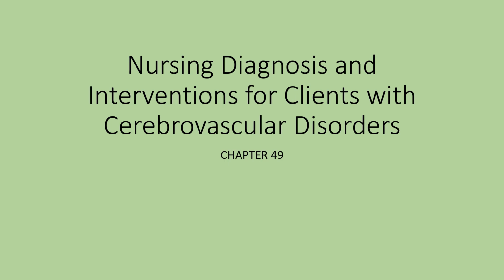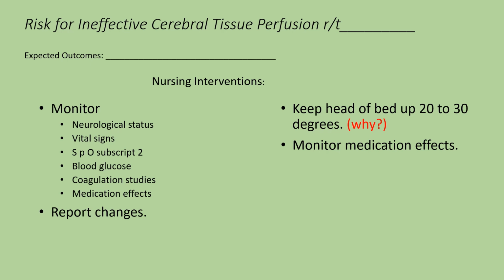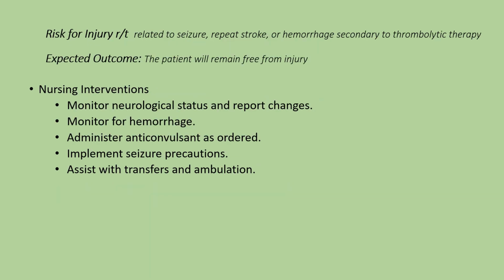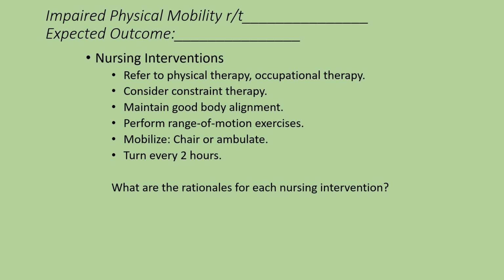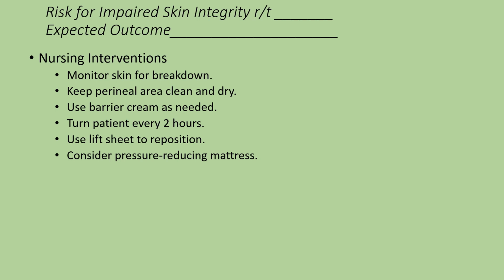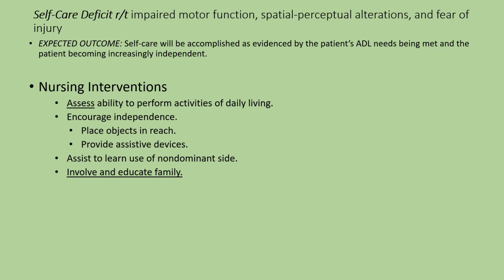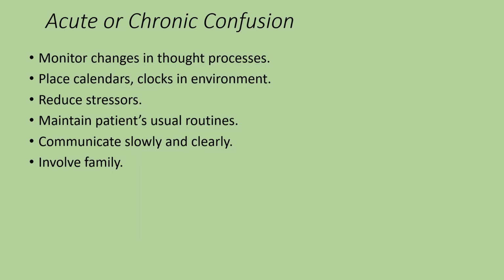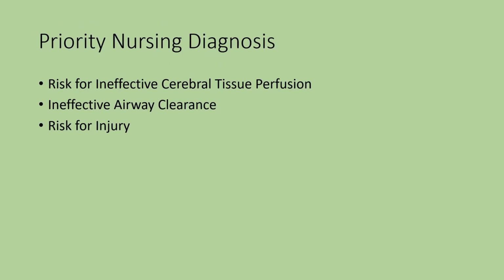CH 49 Nursing Diagnosis and Nursing Interventions